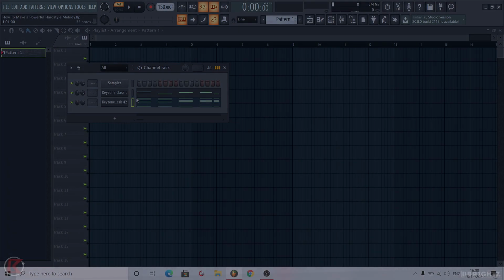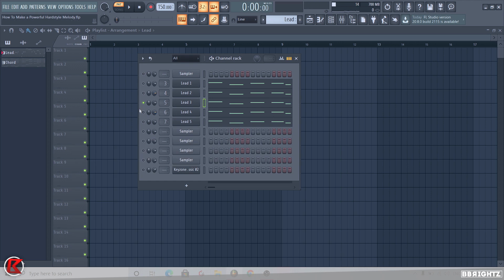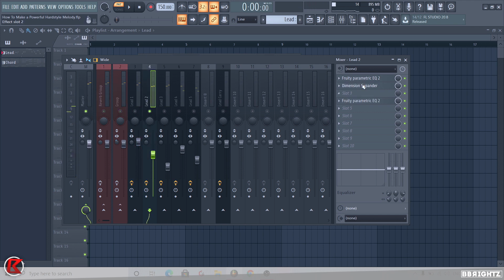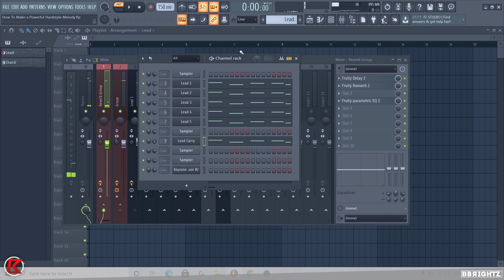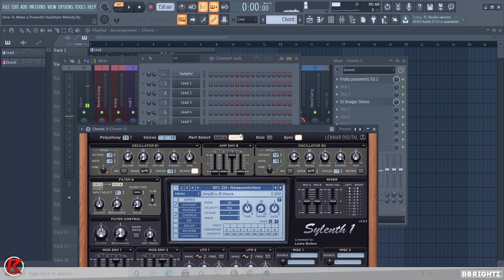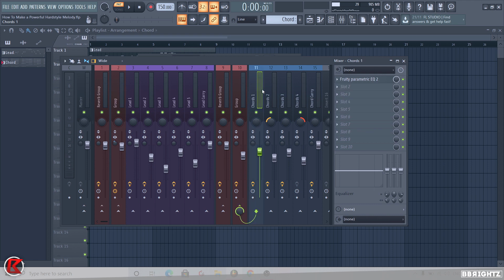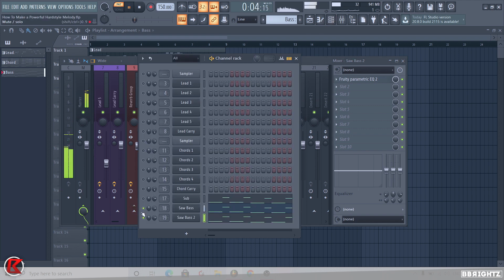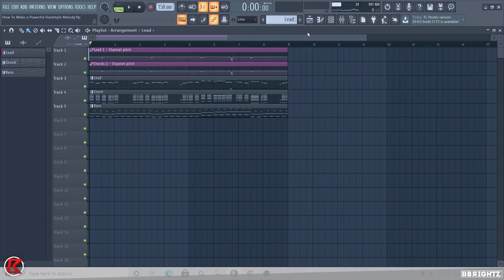Making a Powerful Hardstyle Melody | [Headhunterz - Home] - FL Studio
I'm back again with a new video! Today I'll be creating a powerful hardstyle melody. I decided to use a Headhunterz Melody as it helps to have an incredible melody, Enjoy!